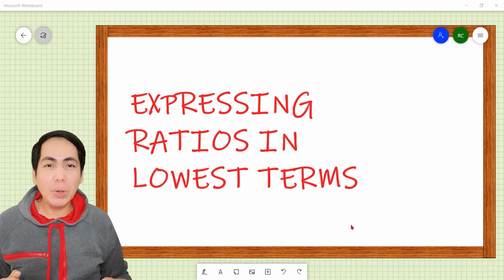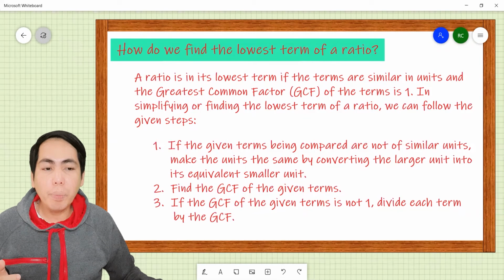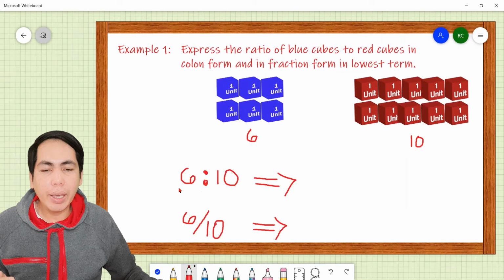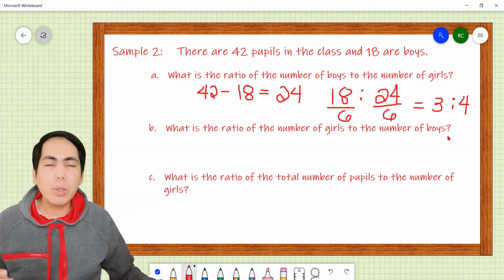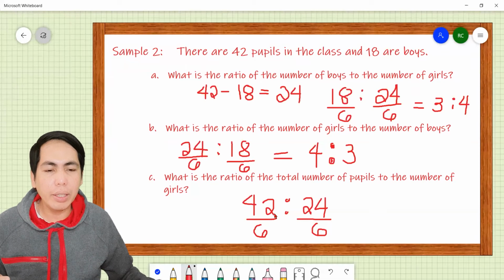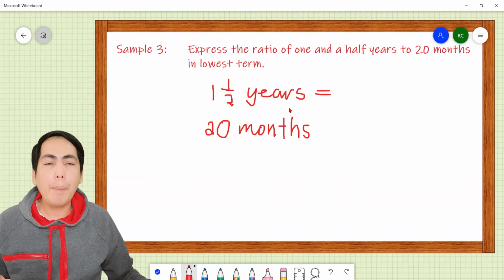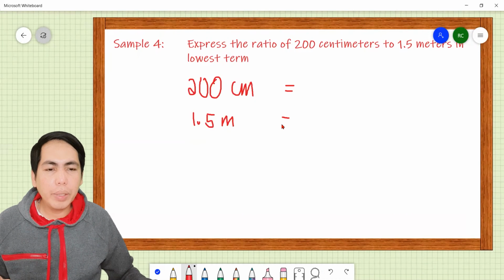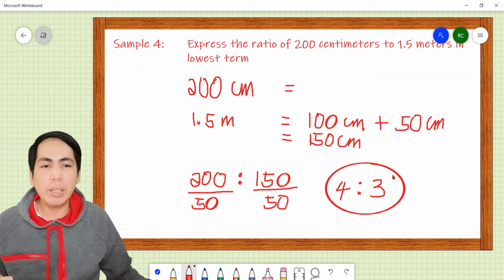EXPRESSING RATIOS IN LOWEST TERMS ǀ ROWEL CARPIO MATH TUTORIAL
In this video, I am presenting the concept on expressing ratios in lowest terms. Ratio shows comparisons of two or more quantities. It can be written in colon form or in fraction form. However, the fraction form of a ratio can only be used if there are only two quantities or terms being compared. Just like in reducing fractions, we need to find first the GCF of the terms in order to reduce ratios. Then, we use the GCF to divide from the terms. For terms with dissimilar units, we need to make the units the same first before we can find the GCF.